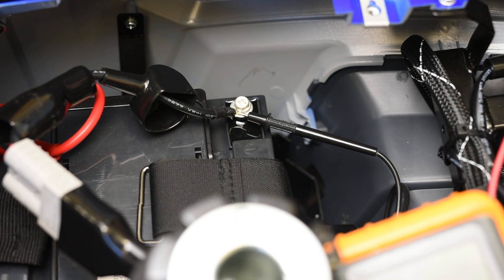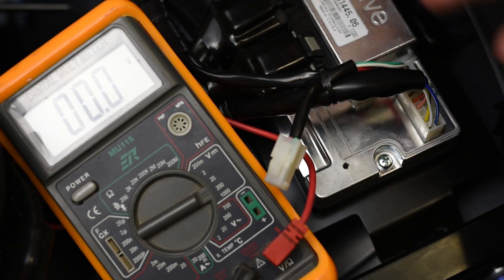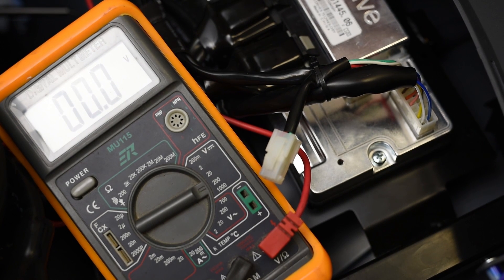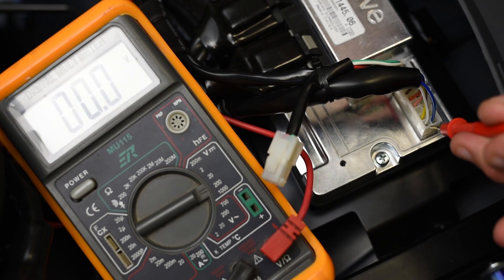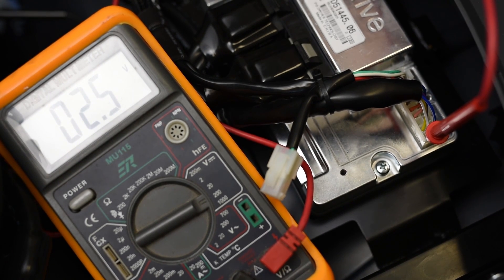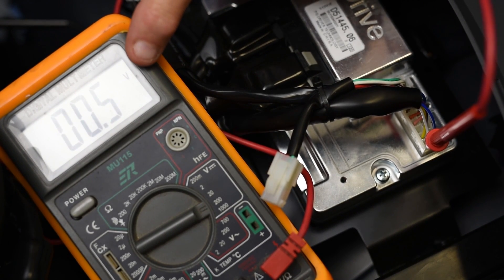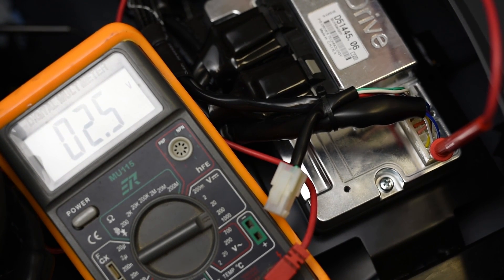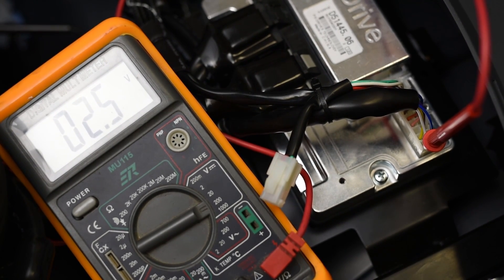How to Test Electronic throttle control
Drive Technical Service How to Test Electronic  throttle control